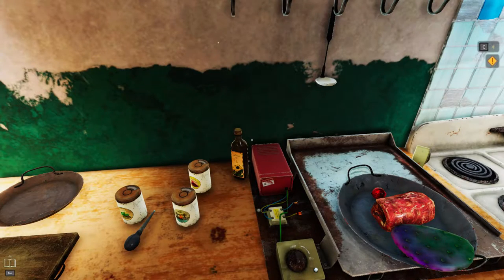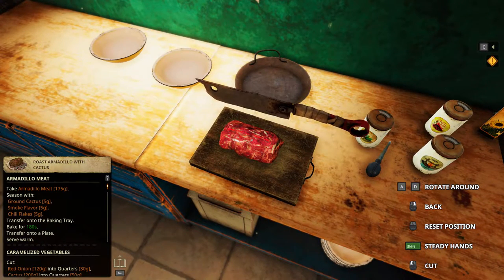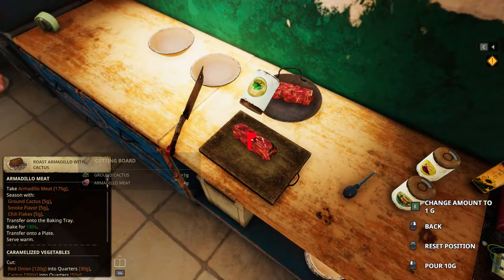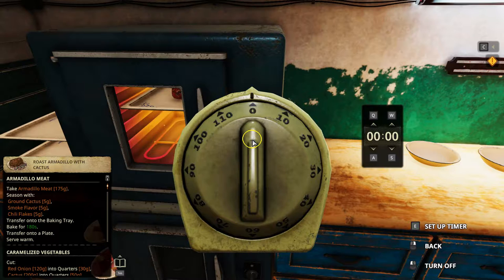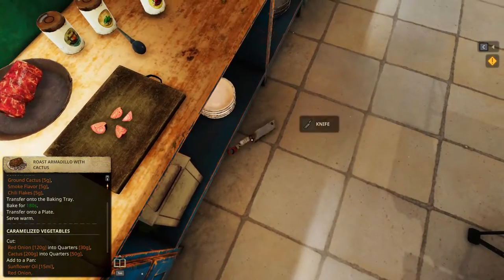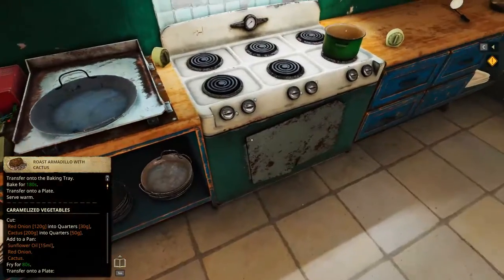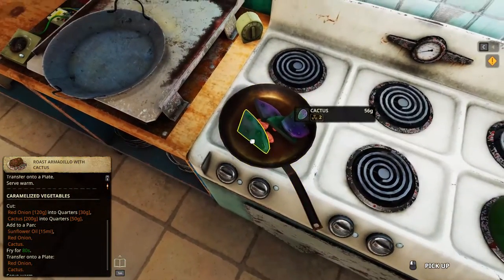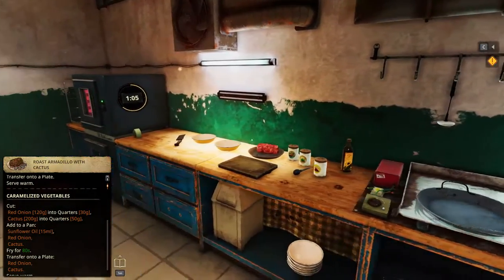Cooking Simulator EP231: [Shelter DLC][5-Stars Attempt] Recipe 24 - Roast Armadillo With Cactus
Too much meat. While acceptable by the game, can cause other components that interact with the meat to be deemed as low quantity. Thus the issue with the seasoning. It also seemed to be affected by the cuts, which then divide the seasoning amongst themselves.